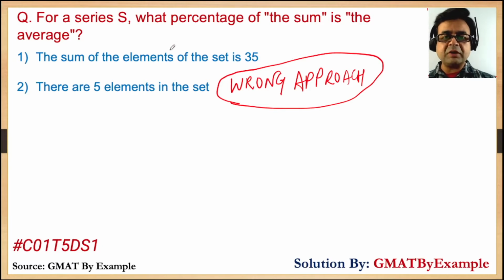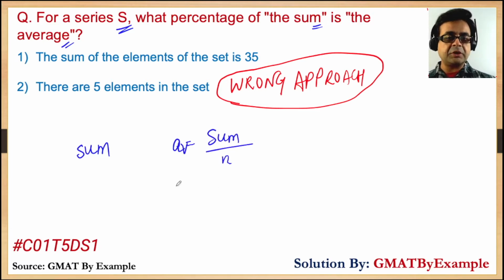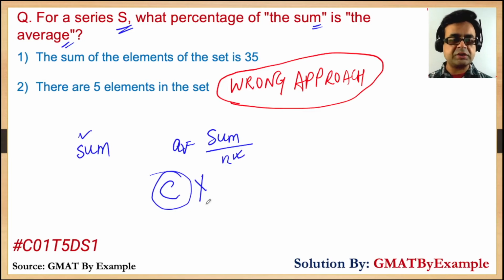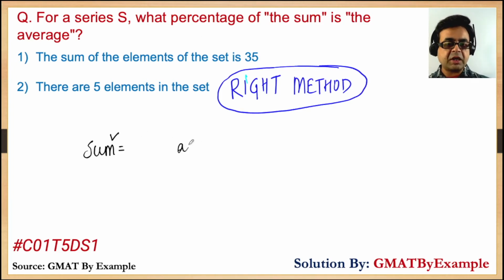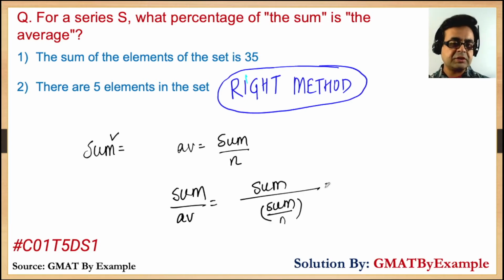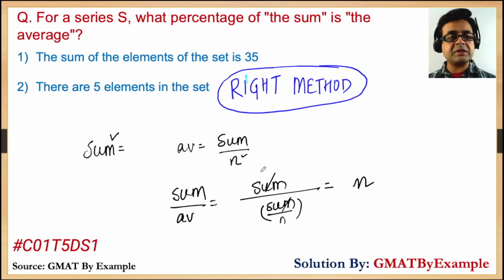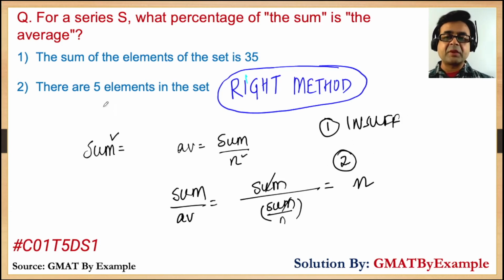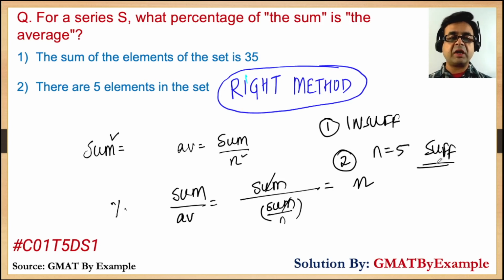⚡️ Can you solve in 15 secs? ❌ Vs ✔️ way of solving - Why people get this wrong? - Statistics DS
People get this simple question wrong. 🤔  Why? What is the impact on GMAT score? Why do they get this question wrong? We discuss in this daily practice problem from GMATByExample.

🙋🏽‍♀️ Additional Recommended GMAT Resources 💪 :
1. Recommended Online GMAT Course
2. FaceBook Group for more GMAT Prep advice
3. GMAT Preparation Study Plan
4. Free GMAT Mock Tests

C01T5DS1

00:00 GMAT Statistics data sufficiency example - percentage of mean and sum